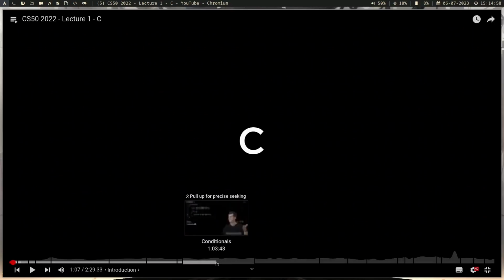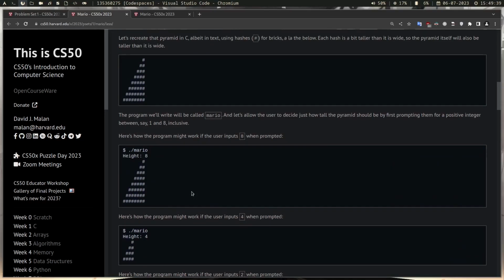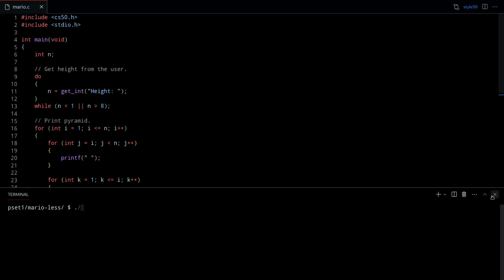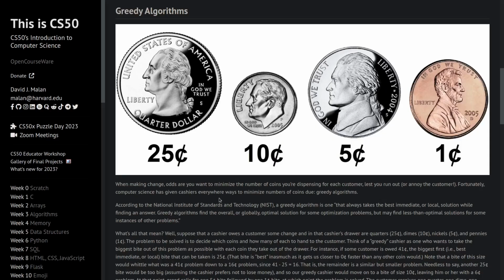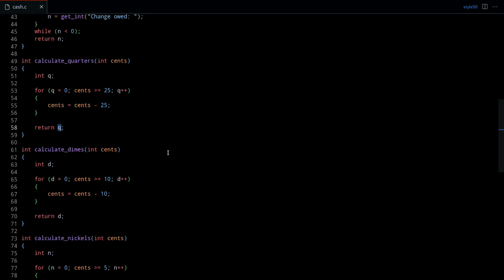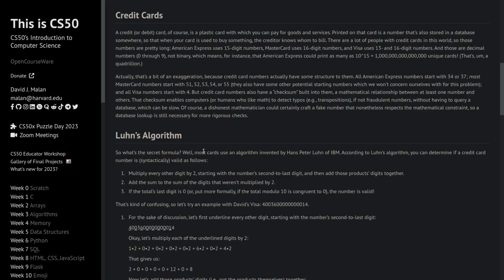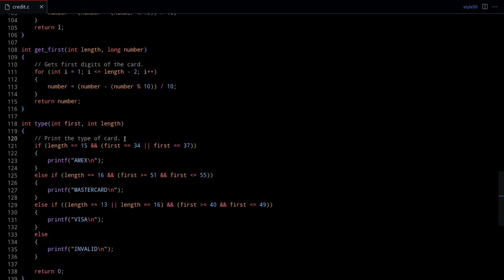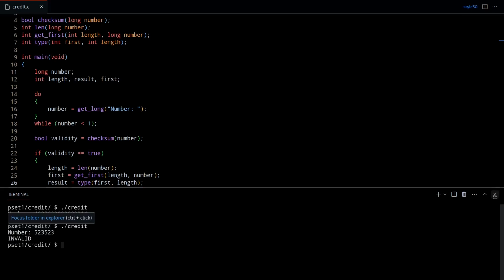CS50: Problem Set 1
My solutions for problem set 1.

Timestamps:
00:00 - Intro
00:16 - Lab
01:05 - mario-less
02:21 - mario-more
03:18 - cash
05:04 - credit